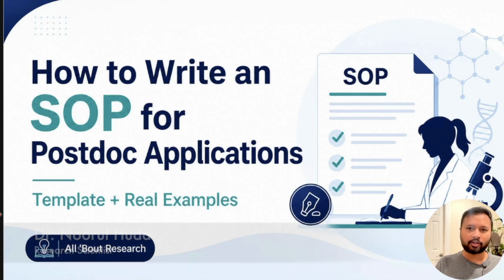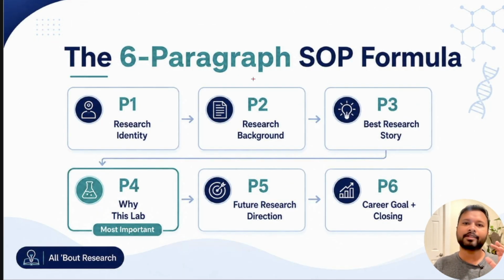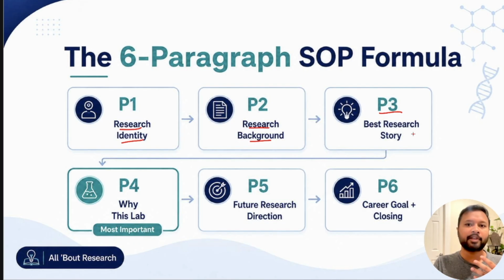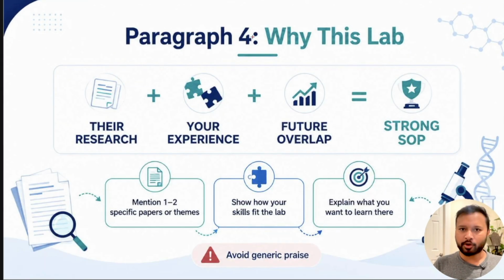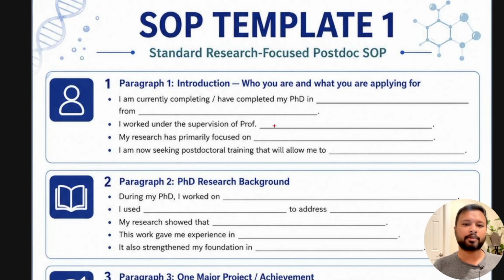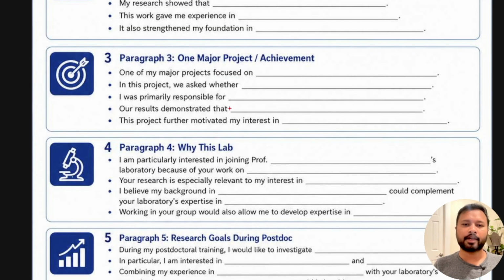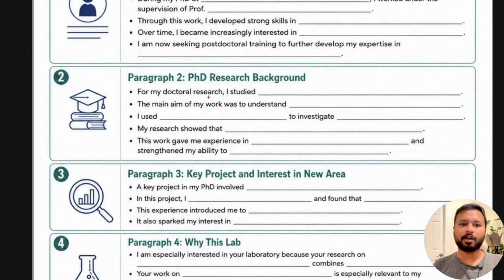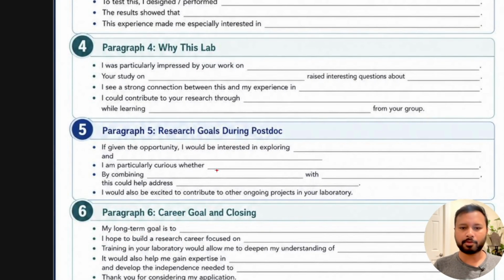How to Write an SOP for Postdoc Applications | Template + Examples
Applying for a postdoc and confused about how to write a strong **SOP (Statement of Purpose)**?

In this video, I explain how to structure your SOP for postdoc applications step by step. We go through what to include in each paragraph, how to present your PhD research and achievements, how to explain **why you want to join a specific lab**, and how to connect your past experience with your future research goals.

I also share practical **SOP templates and examples** that you can use as a starting point for your own application.

In this video:

* How to start a Postdoc SOP
* How to describe your PhD research
* How to highlight your strongest project and achievements
* How to write the important “Why This Lab?” section
* How to explain your future research interests
* How to write your career goals and closing paragraph
* Complete Postdoc SOP templates with examples

Remember: a good postdoc SOP should not simply repeat your CV. It should clearly show **who you are as a researcher, what you have accomplished, why this particular lab fits your interests, and what you want to do next.**

If you are preparing postdoc applications in the USA, Europe, Japan, or elsewhere, this video should help you build a much more focused and convincing SOP.